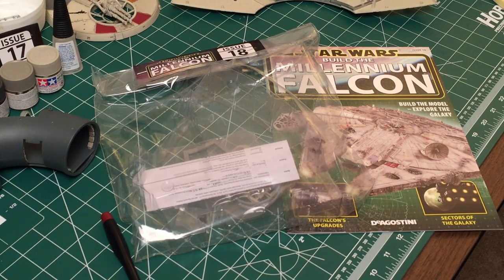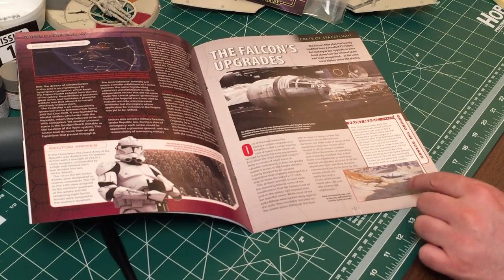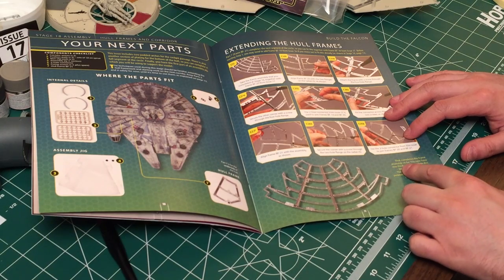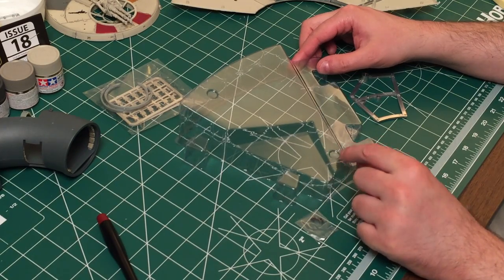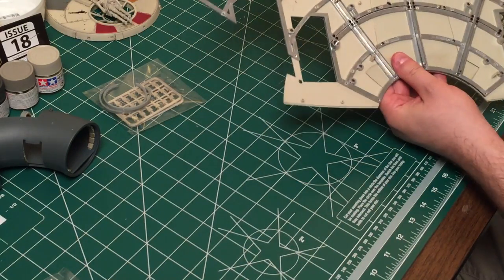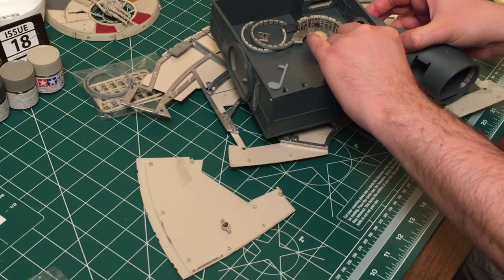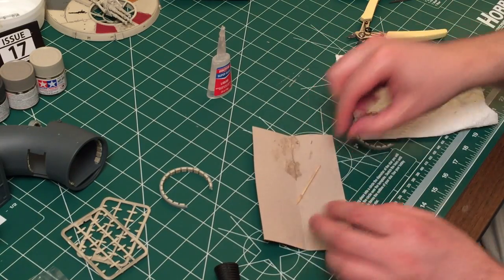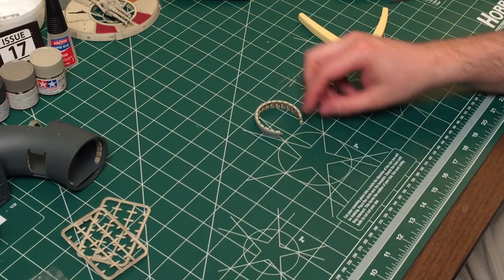Build the Millennium Falcon - Issue 18